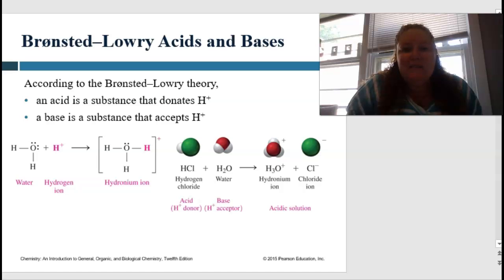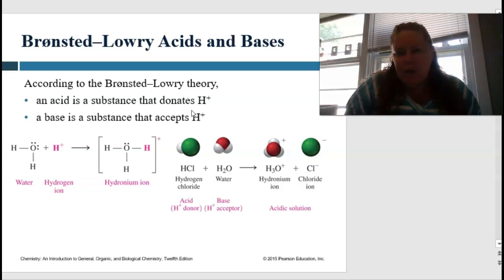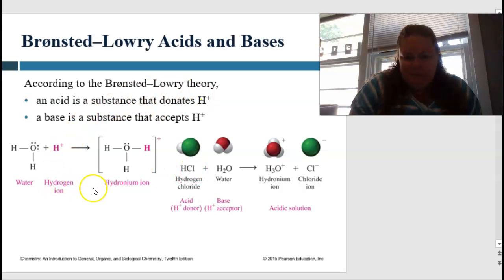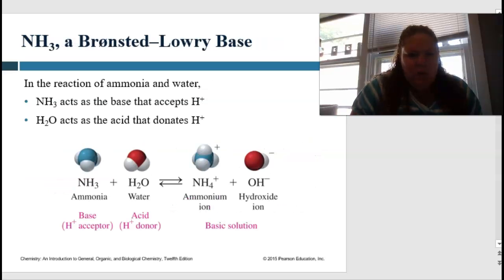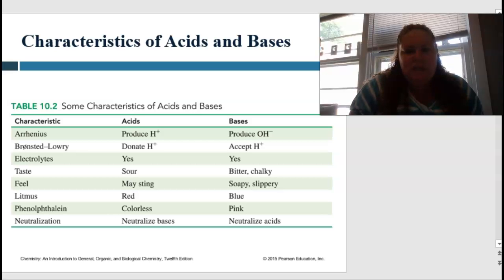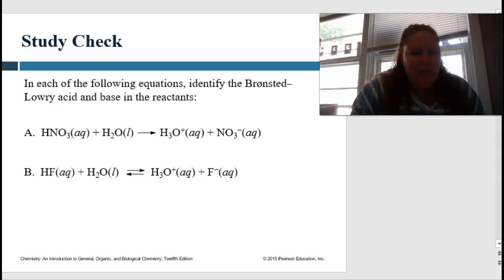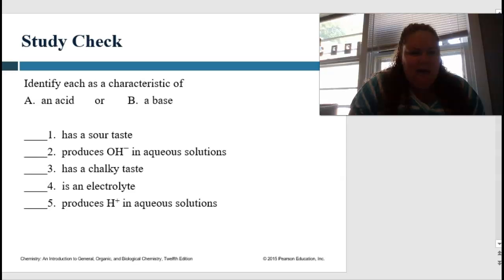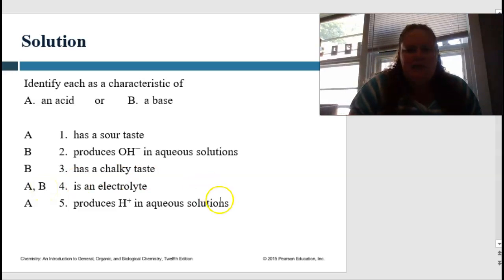Baker Biochem CHM2310 Chapter 10 Bronsted Lowry Acids and Ba